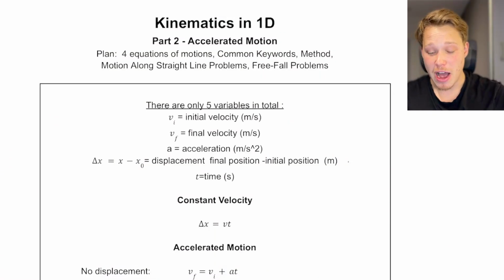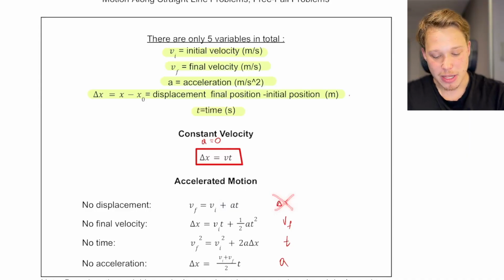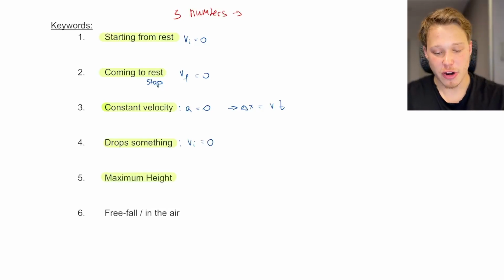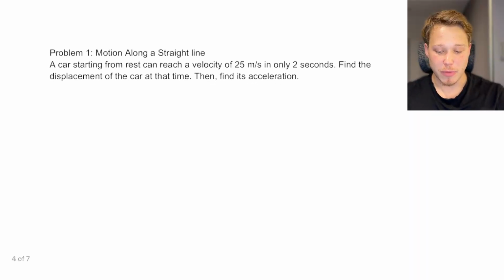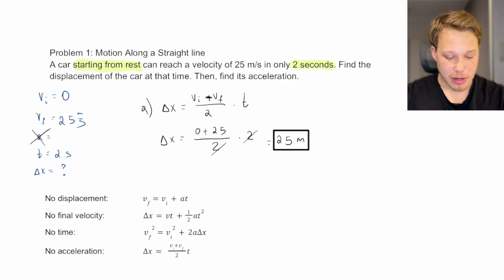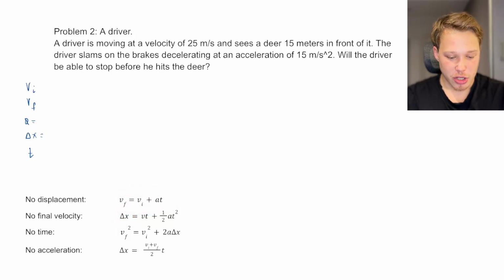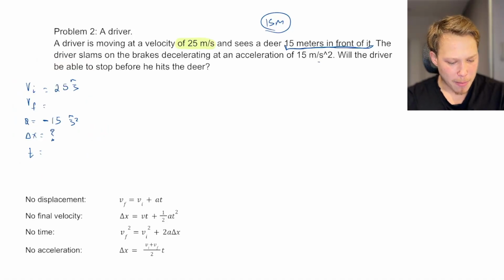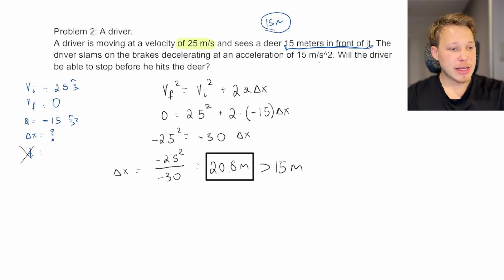The Ultimate Guide to 1D Motion: Problem Solving Made Easy